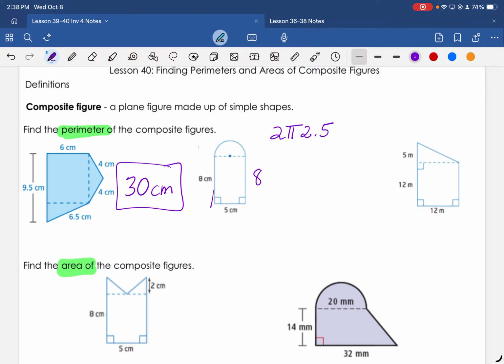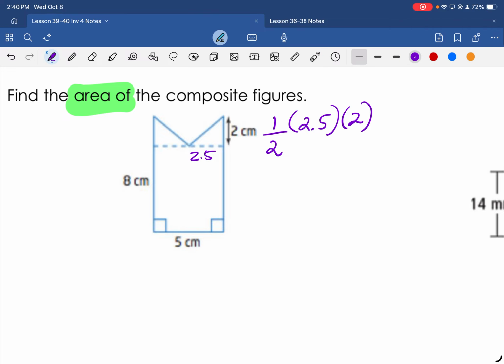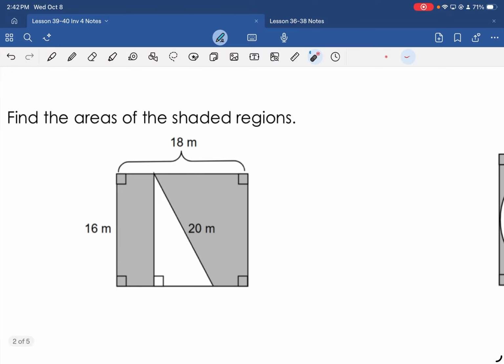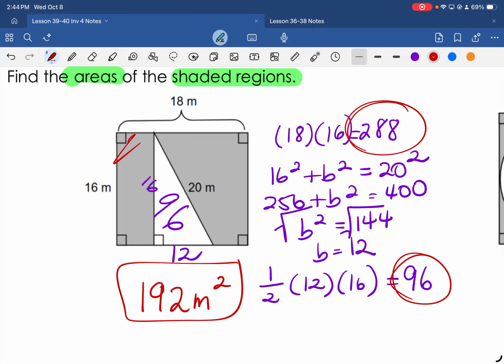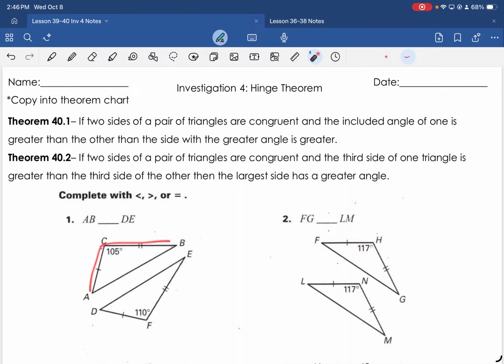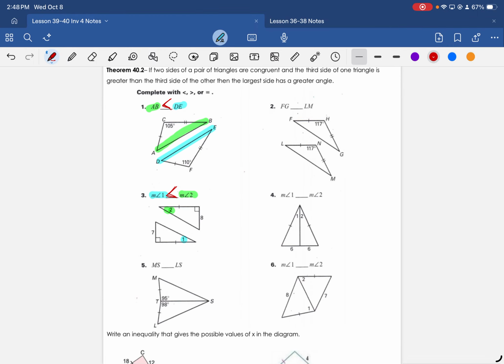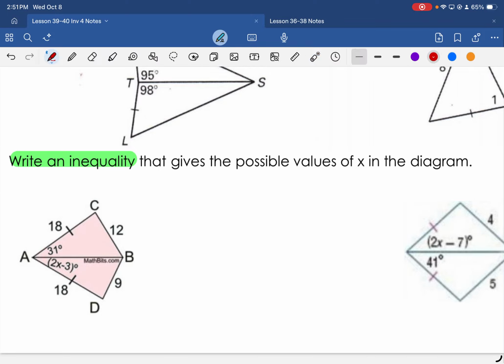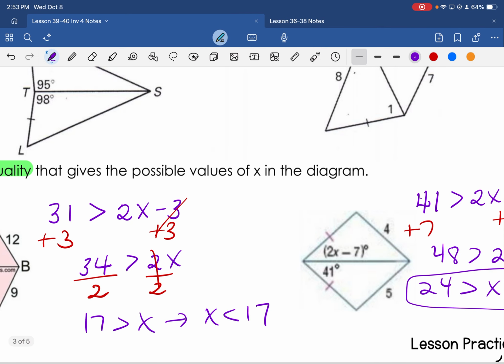Saxon Geometry Lesson 39 40 Inv 4 PART 2